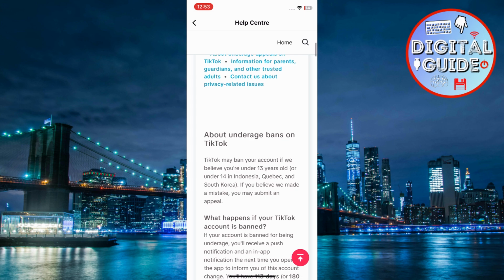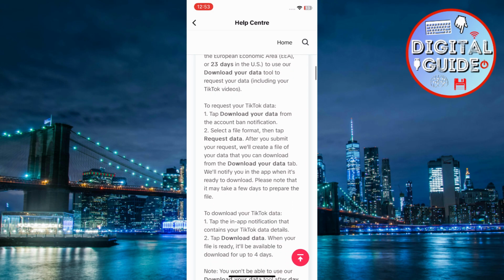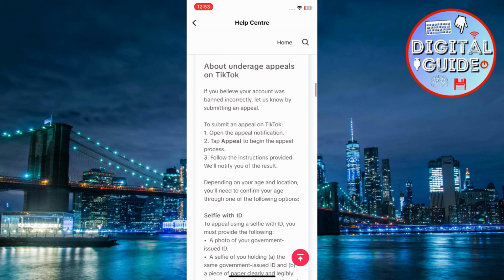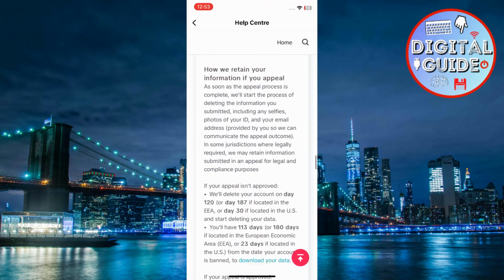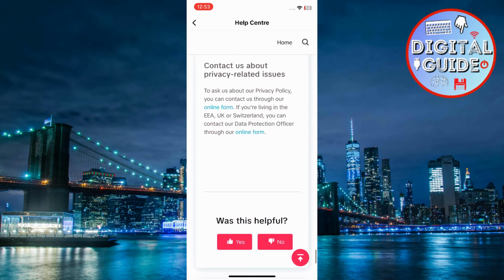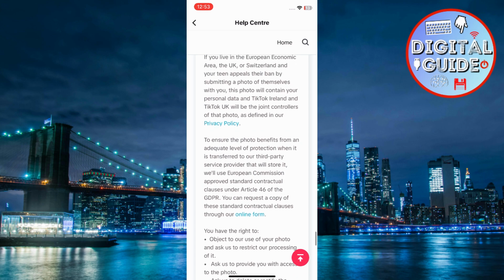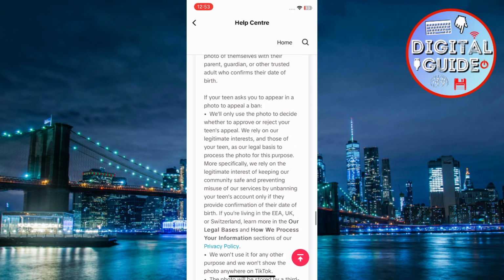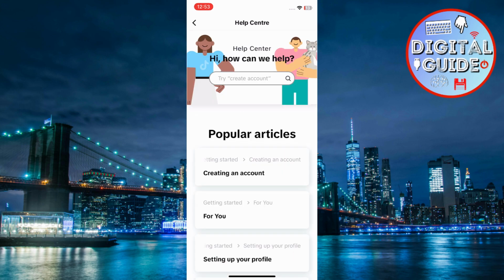How to Remove Ban in TikTok (Recover Your Banned TikTok Account Step-by-Step)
Got banned on TikTok and not sure what to do next? In this video, I’ll show you how to remove a ban in TikTok—whether it’s a temporary suspension, shadowban, or permanent ban. You’ll learn the exact steps to appeal, contact TikTok support, and increase your chances of getting your account back in 2025.

✅ What You’ll Learn in This TikTok Ban Recovery Guide:
🚫 Types of TikTok Bans: Temporary, Shadowban & Permanent
📩 How to Appeal a Ban Directly in the App
💻 How to Contact TikTok Support (Email, Form & Feedback Tool)
📊 How to Avoid Getting Banned Again (Community Guidelines Tips)
🔐 What to Do If Your Appeal is Rejected

🔥 Why Watch This TikTok Recovery Tutorial?
✅ Learn how to professionally appeal any kind of ban
✅ Boost your chances of account restoration
✅ Understand what causes bans in the first place
✅ Get back to creating content with confidence in 2025

✅ TikTok creators who’ve been banned or shadowbanned
✅ New users confused about TikTok violations
✅ Influencers managing multiple accounts or content types
✅ Anyone who wants to protect their TikTok profile long-term

👍 Found This TikTok Help Video Useful?
📢 Follow me for more social media fixes, creator tools, and content recovery strategies!